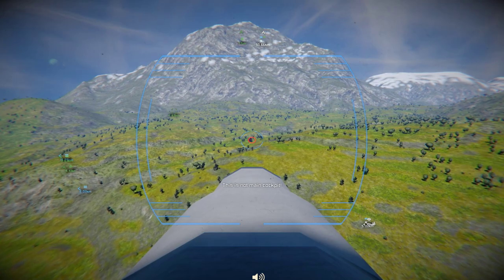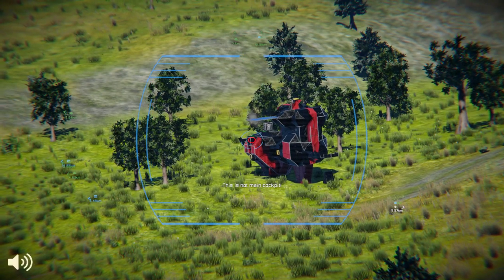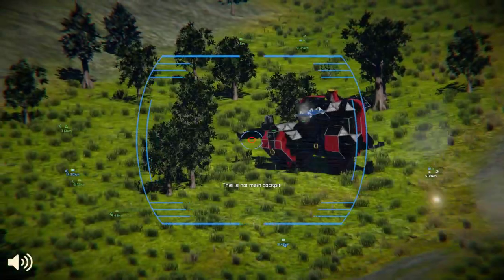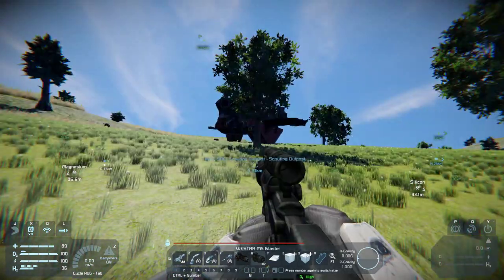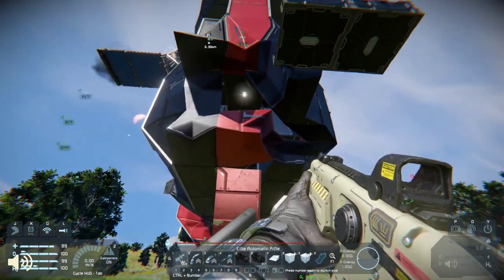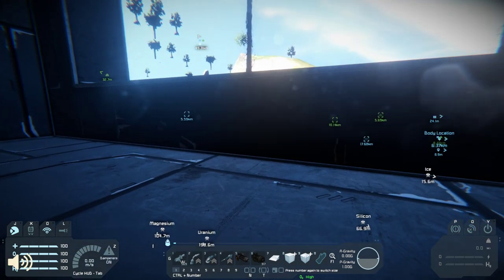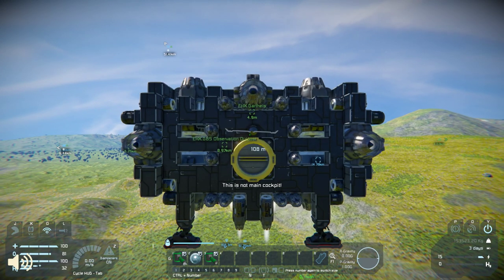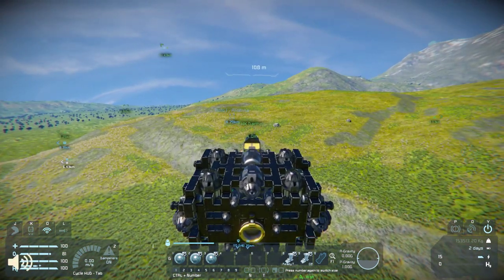Space Engineers - Solar System Survival 40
We have some fun blowing things up in today's episode but some strange glitches mean we need to sign off early and troubleshoot.

I'm still thankful for the new interest in working on SE shown by the developers Keen and it does seem to be substantially better in many areas.  Unfortunately coping with high latency multiplayer is not somewhere where SE shines at the moment and may never be due to it's reliance on physics based systems.

After numerous issues with both steam and logging into the game i was running (as per usual) Darth decided he had had enough for the day so we are pretty sure the issue isn't resolved, all we can do is try again tomorrow.

As always we are working behind the scenes to try to tweak the setup and improve our experience playing and your experience watching so things should gradually improve, well mostly anyway :)

I almost ready to try removing all mods from the game and see if the game improves and are therefore the source of our problems, I know from working helpdesk that isolation testing is often the key to finding the source of a problem.

The only issue with that is that some of the ship designs have relied heavily on modded blocks like for example Darth's new battleship, so I am loathe to do it.